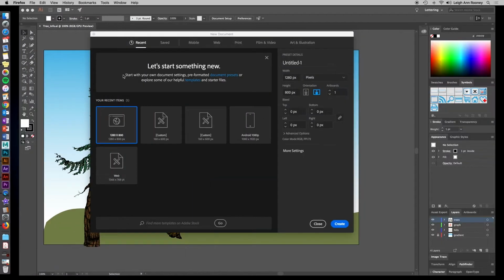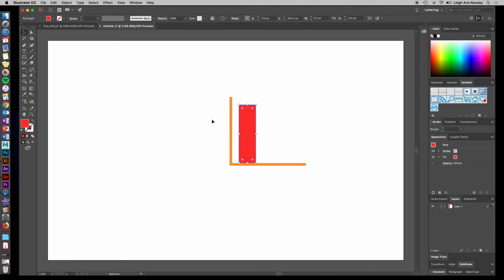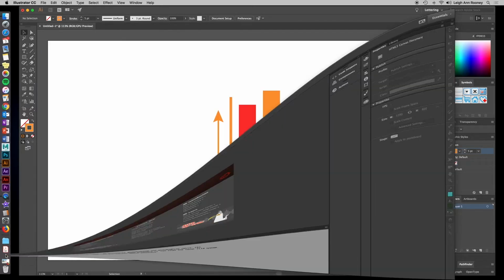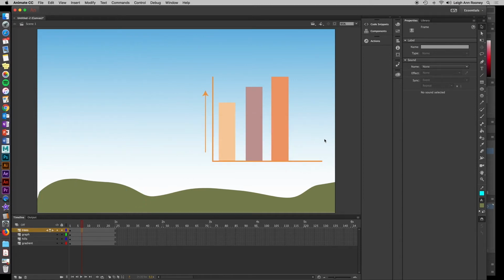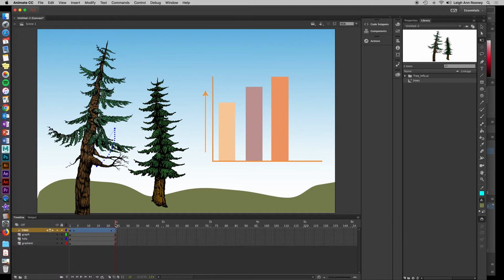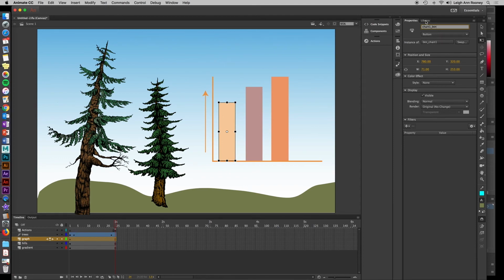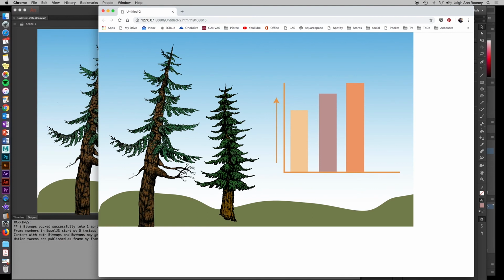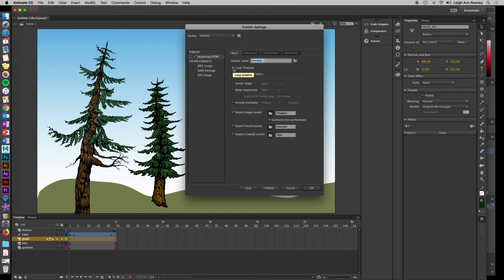(DDSGN 210, P6) Interactive Infographic in Animate CC